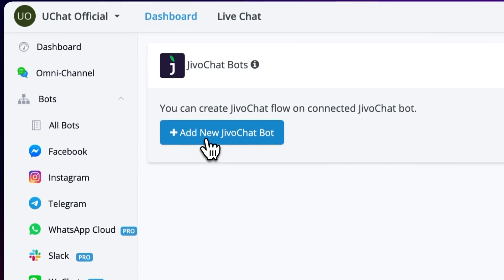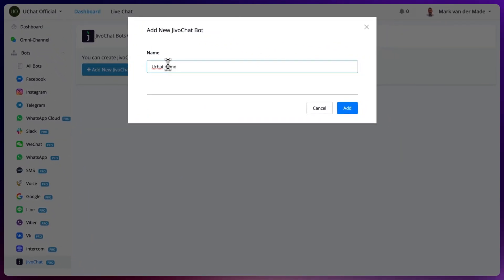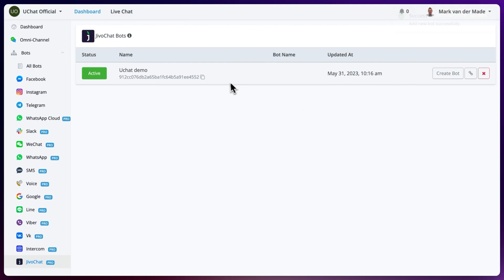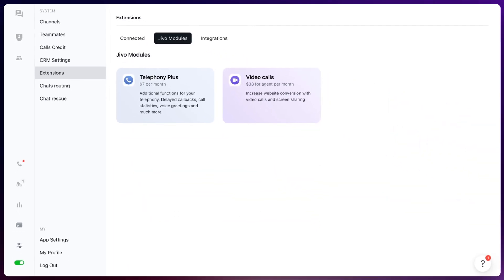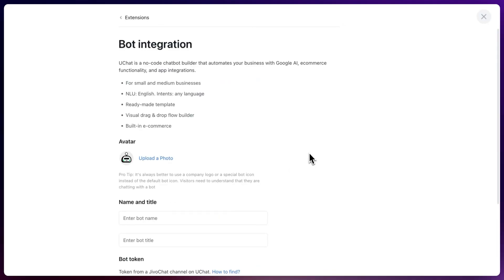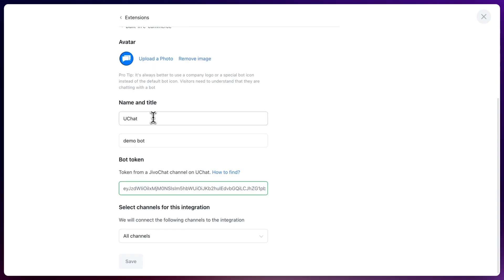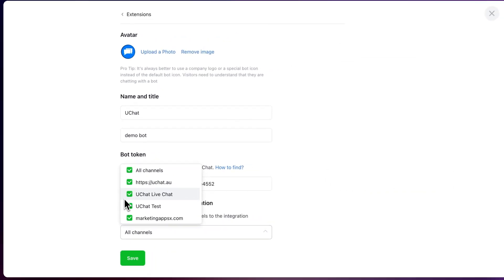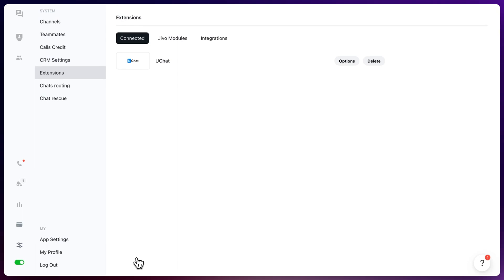Jivochat tutorial how to connect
In this video we will show you how to connect JivoChat to your UChat workspace